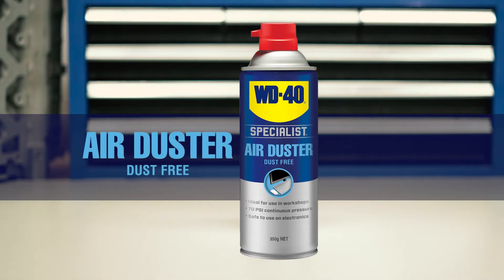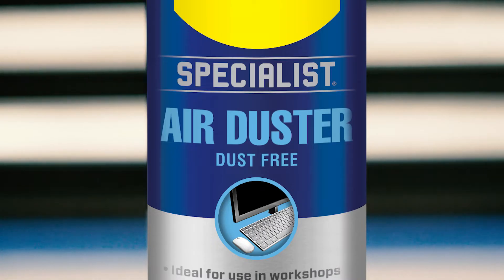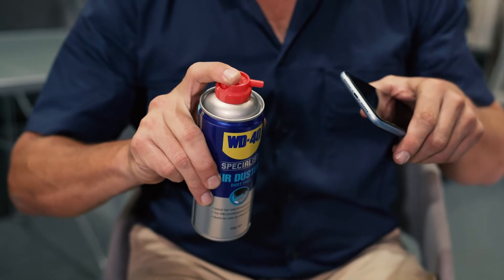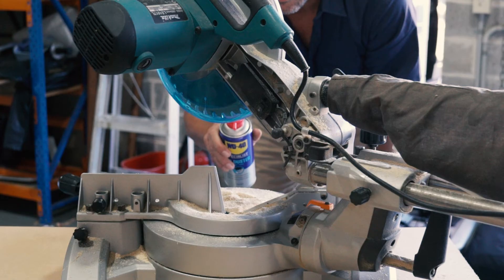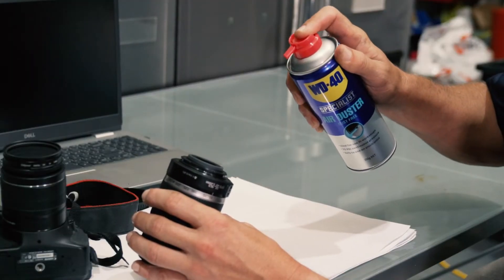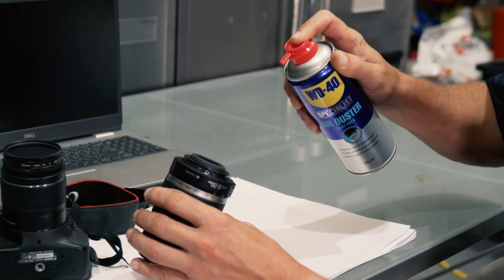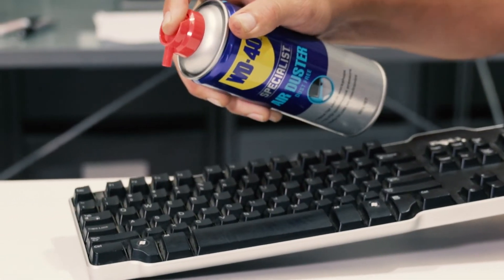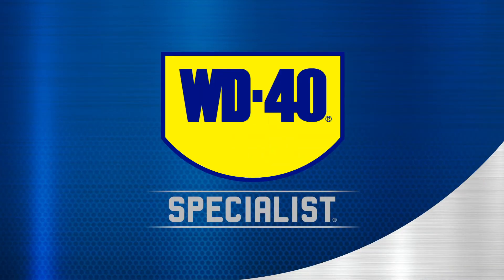WD-40 Air Duster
Available at Repco, this Dust Free Air Duster provides you with an anytime, anywhere solution for keeping your workshop, automobile, electronics and household clear of wood shavings, saw dust, metal scrapings, dust, dirt, crumbs, leaves, cobwebs and more!

Fast, safe, and easy to use, this product produces continuous 70 PSI air pressure and can get into tight spots making it ideal for keeping your workspaces clear.